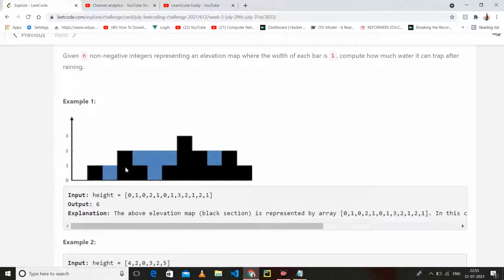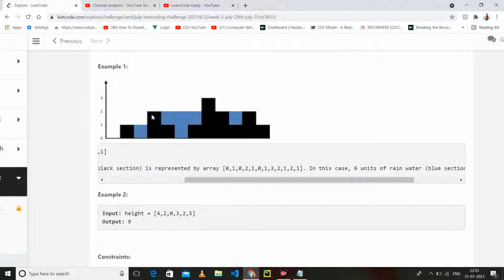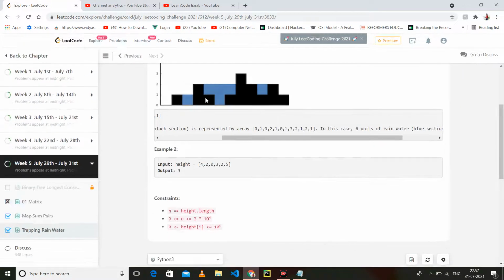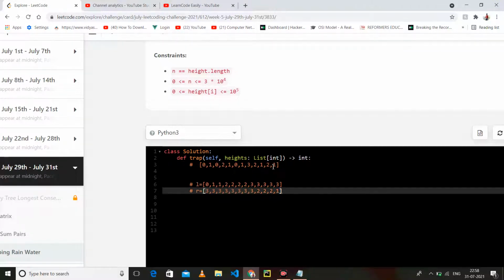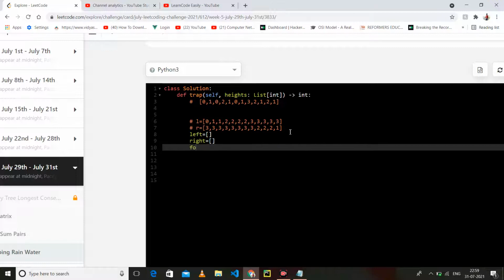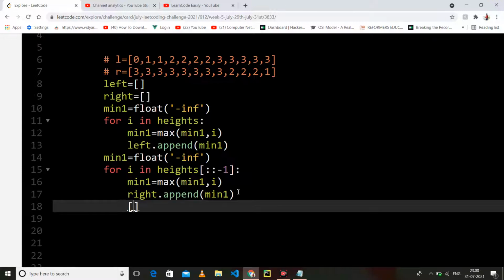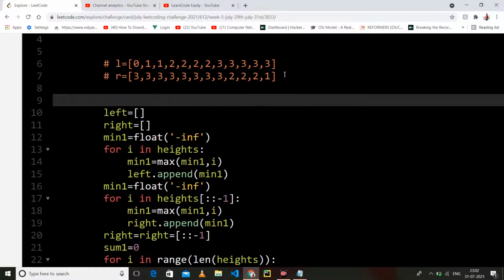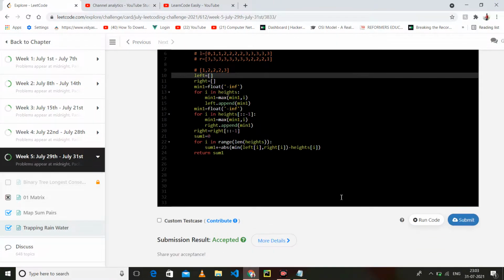42. Trapping Rain Water | Hard level Interview Question of Vigocare , Microsoft , Google , Adobe etc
Leetcode Hard Level Question:
42. Trapping Rain Water

New YouTube Channel:
See the videos , Enjoy it😊
I hope you will love it